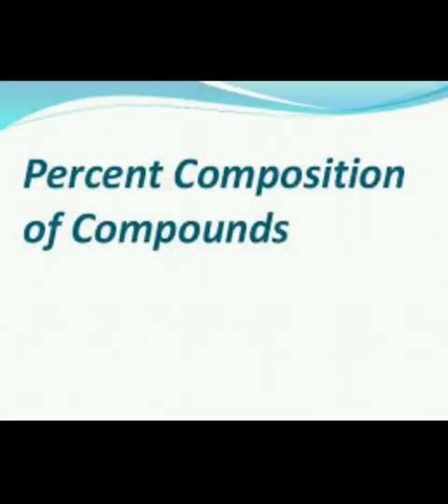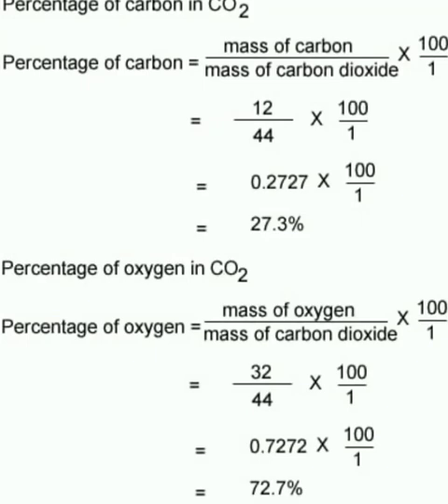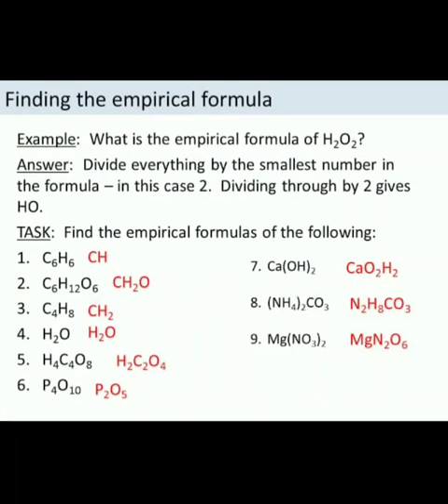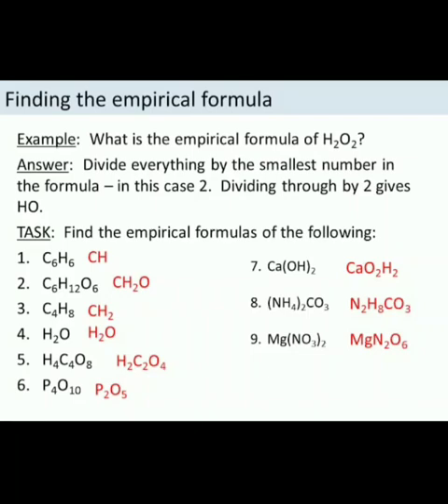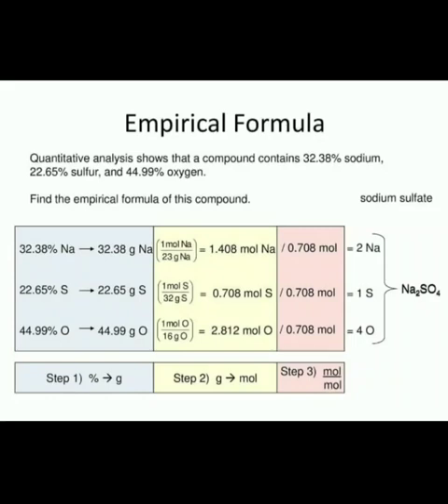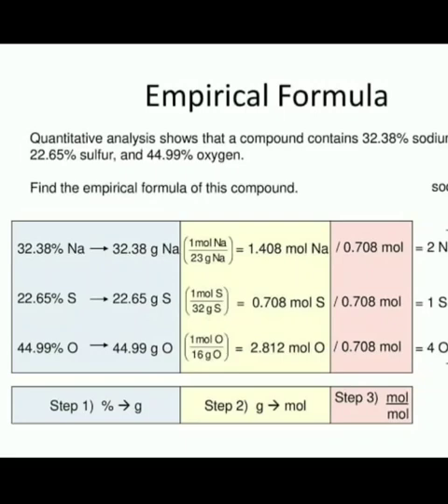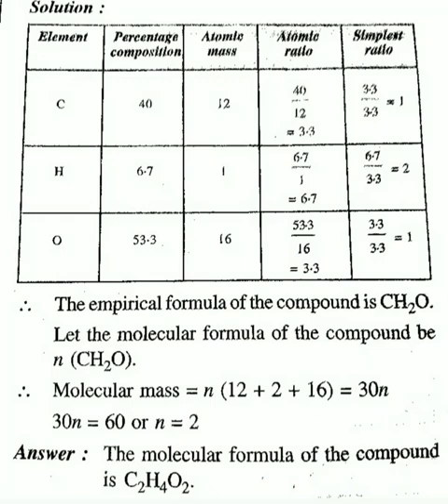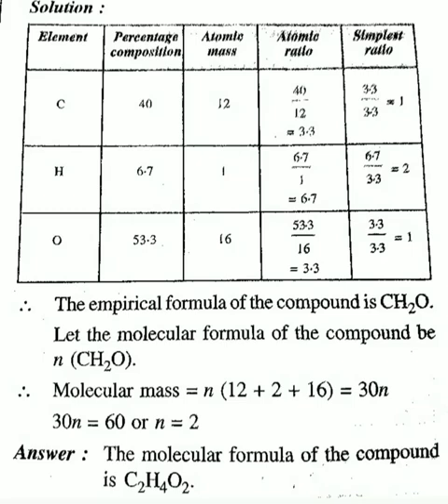Empirical & molecular formula (class 10th)